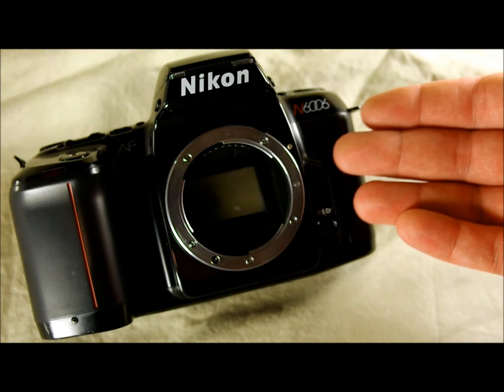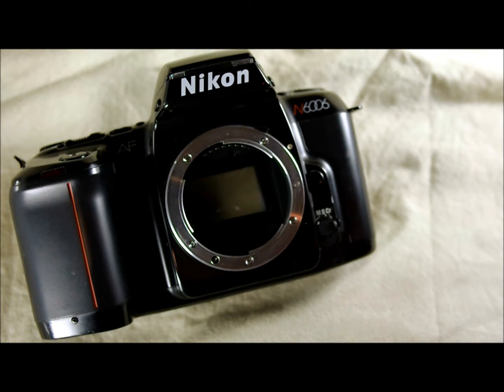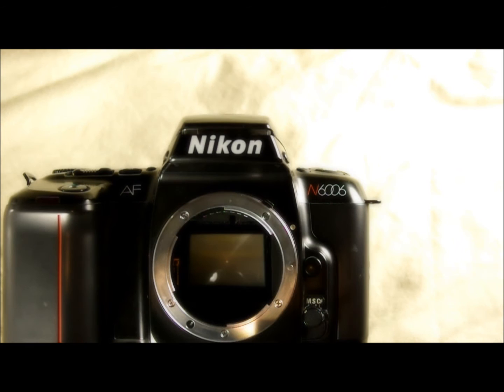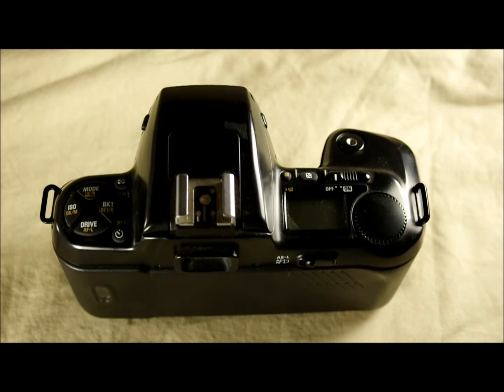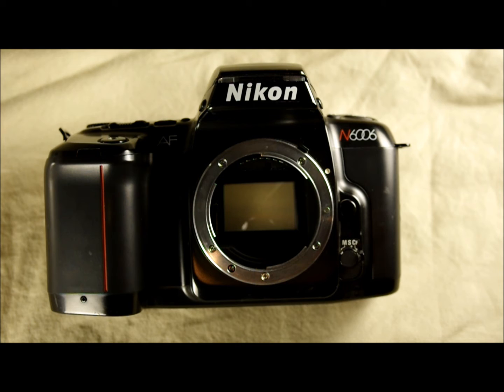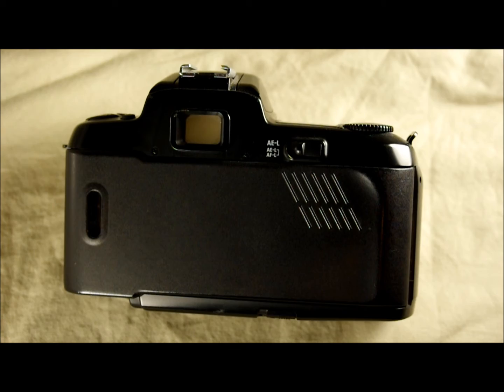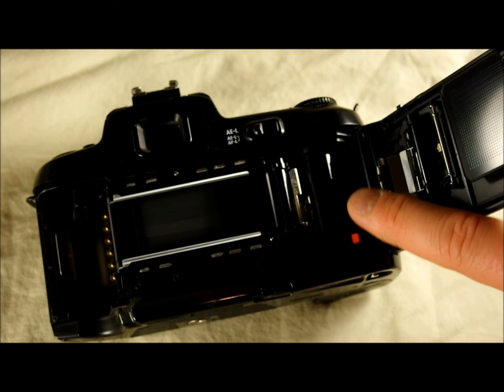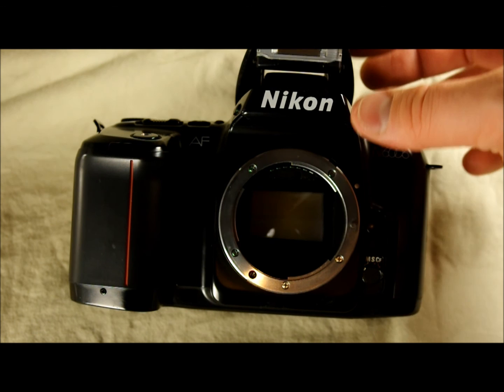Introduction to the Nikon N6006 (F601) -- Video 1 of 2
In 1990, Nikon began manufacturing the N6006 (F610) for its 1991 release. Sold until 1994, the N6006 represented a mid-level camera with substantial capabilities, advanced features, and high-level usability. Compatible with Nikon's AI-S and AI lenses, the N6006 provided users with a substantial set of high-grade glass to choose from.

This video, the first in a two-part series, introduces the camera's features, provides a model overview, and details each button. The second video goes into depth about how to navigate the menus, what the different features are and how they work, and how the camera communicates with you as a user.

Video Index
Skip the Intro: 0:07
Outline: 0:21
Camera Biographical Information: 0:56
Model History: 7:22
Camera Features -- Top: 9:53
Camera Features -- Front: 13:04
Camera Features -- Back:  17:53
Camera Features -- Bottom: 19:01
Camera Features -- Inside: 19:50
Notes: 22:34
Do's and Dont's: 23:02
Pandering for Your Affection and Praise: 25:00